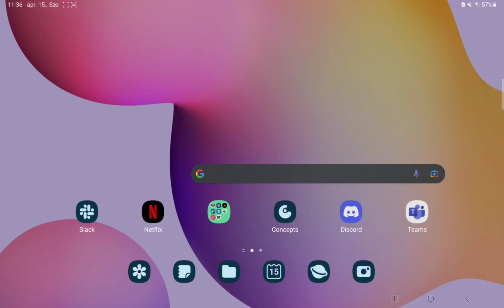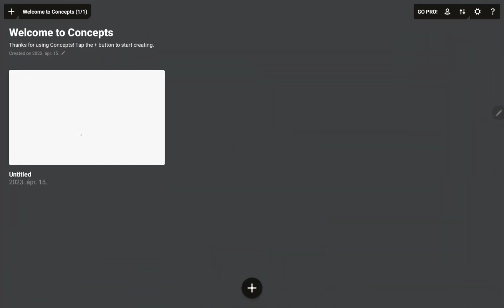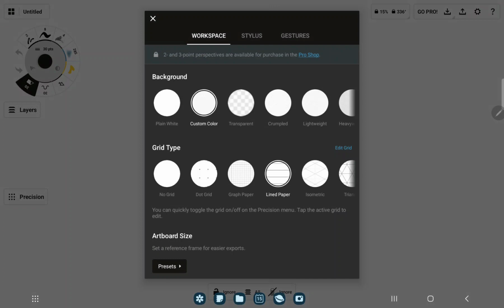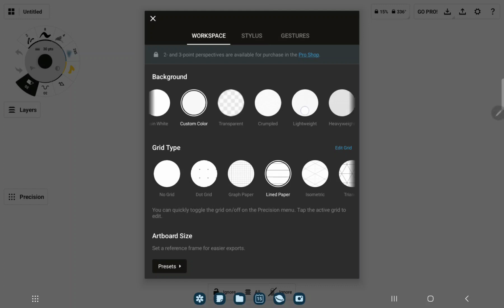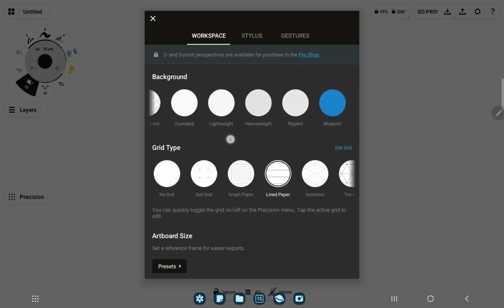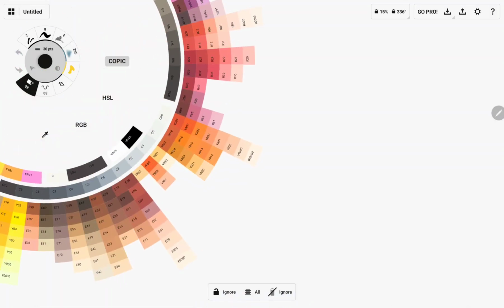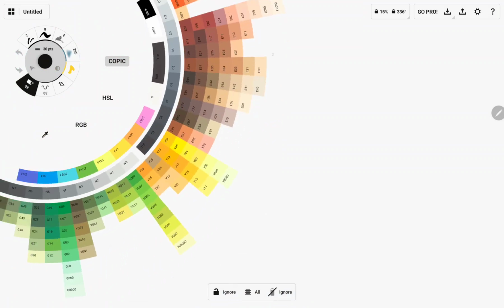How to set the type of the background on Concepts?